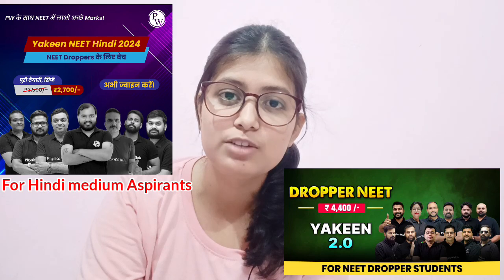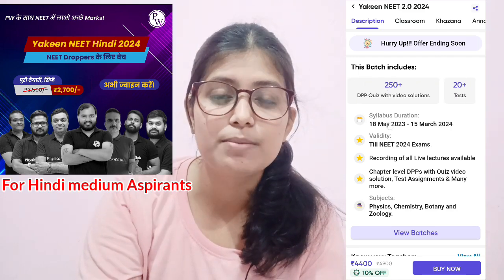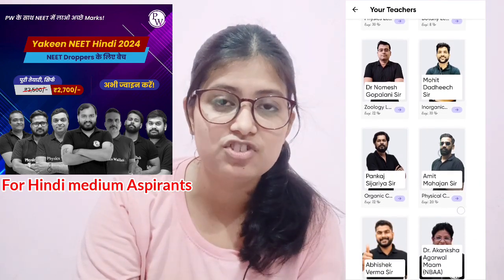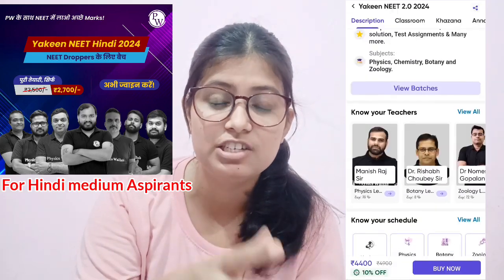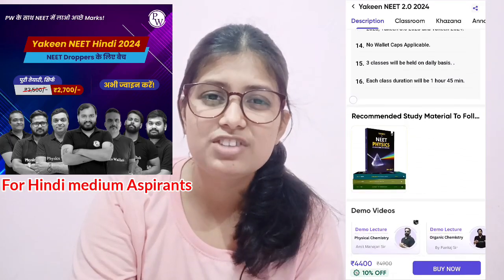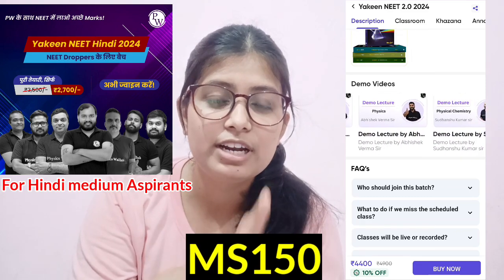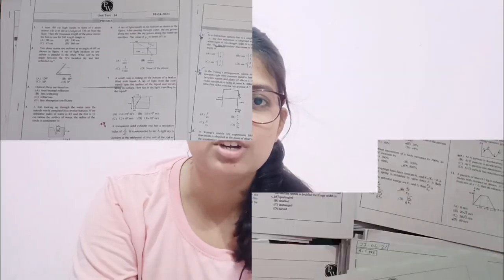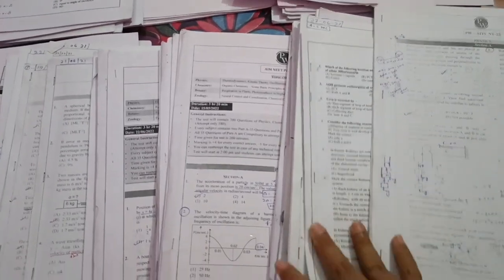My YAKEEN 100+ Mock test paper🤯| How I attempted PW mock paper offline| for NEET 2024 Aspirants💯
If you want to know, how I downloaded these question papers pdf then must watch this video 👇

 Rs. 150 Discount🤩